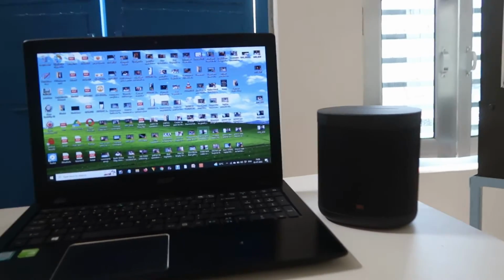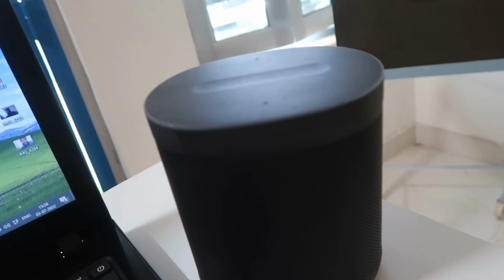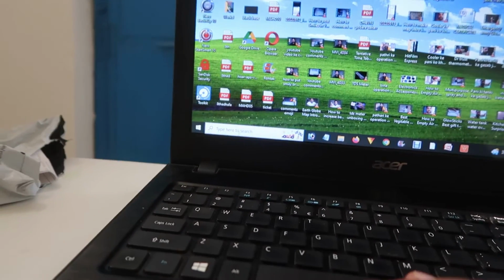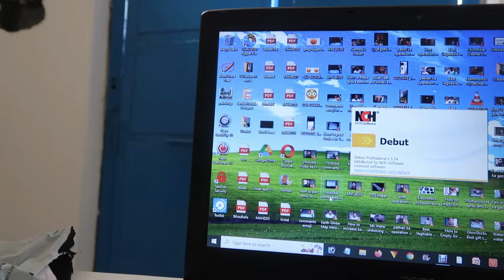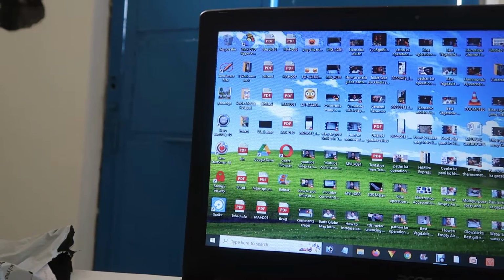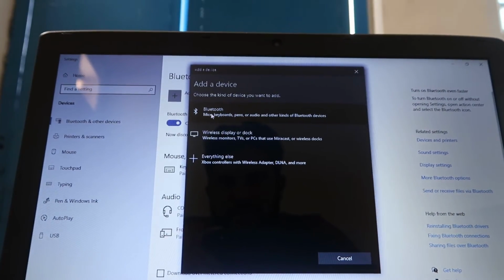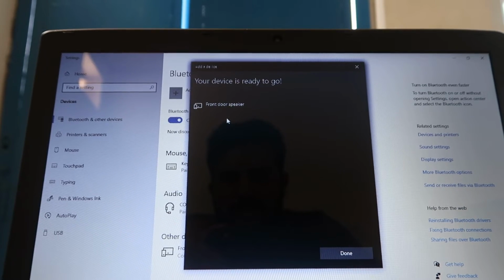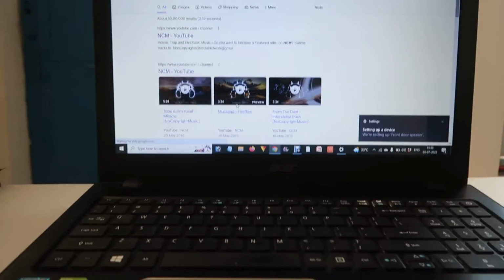How to Pair or Connect Mi Smart Speaker with Laptop or Pc in English